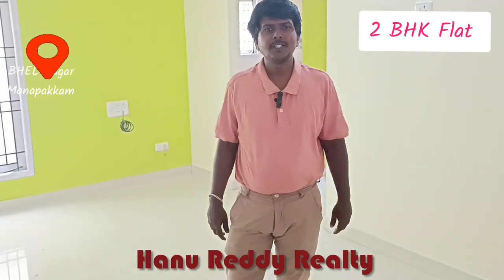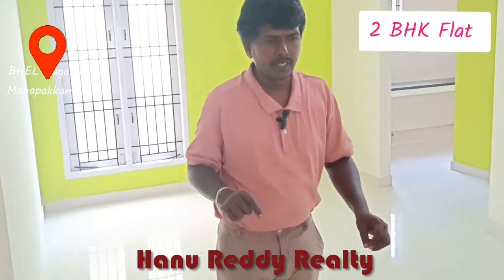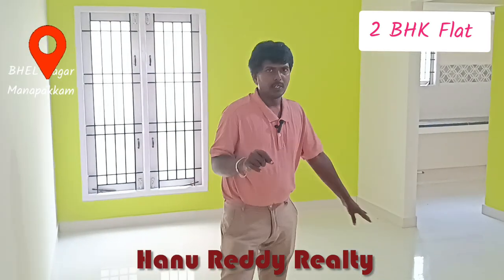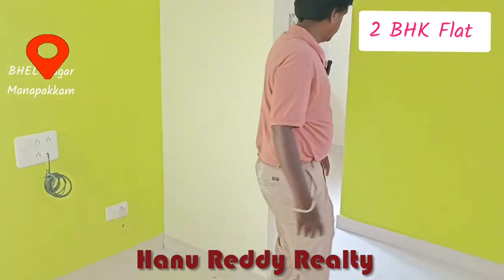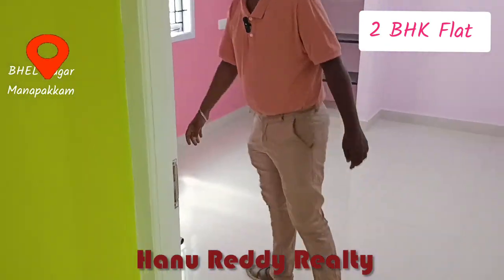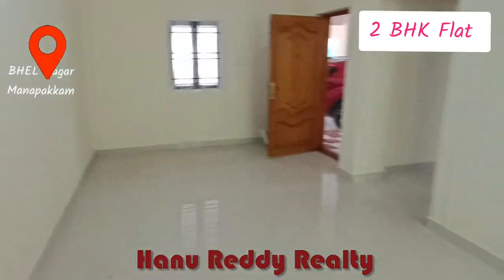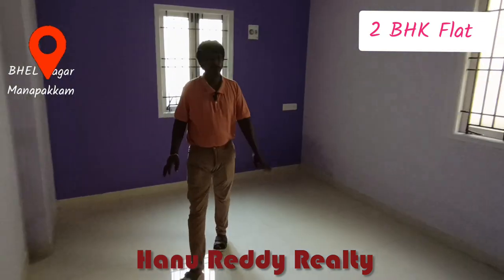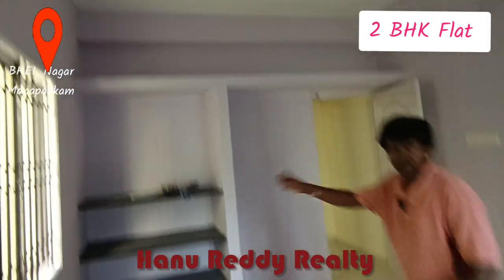flats for sale in manapakkam chennai flats for sale near chaitanya school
Mission & Tamil New Year Resolution 2025

2 BHK Flat for Sale @ BHEL Nagar, Manapakkam.

GF- 1 - 863 Sft - 2 bhk - ( UDS - 438 Sft. - North facing --- Rs.62  lakh,
Inclusive of
1.Covered car parking
2.Three phase EB     connection,
3.Metro water connection
4.Corporation house Tax charges.
5.  REGISTRATION CHARGES

Good Calm Residential Location
Near to DLF
Investment property
Near Guindy

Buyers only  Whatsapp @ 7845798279